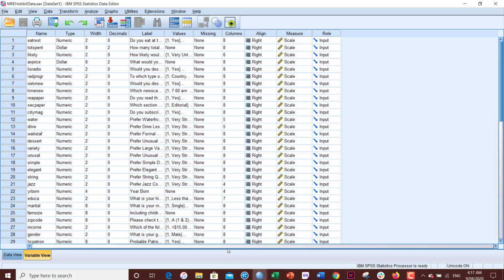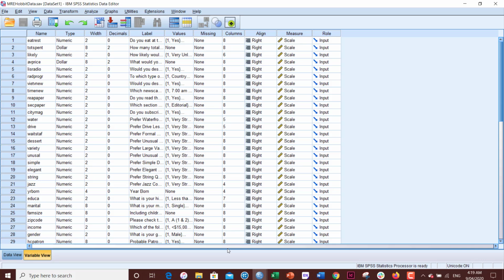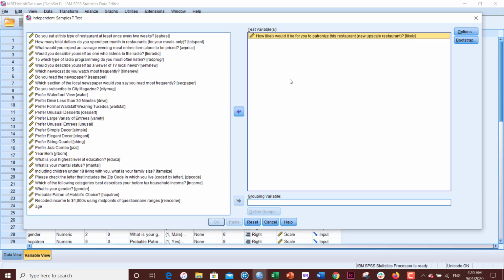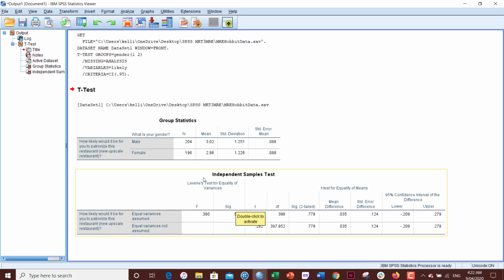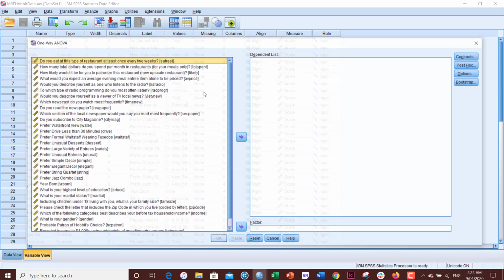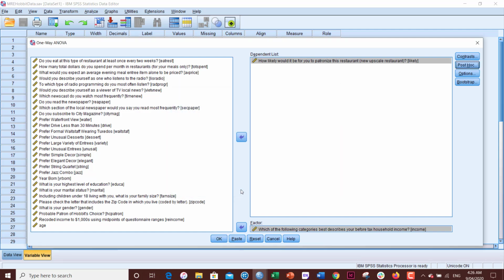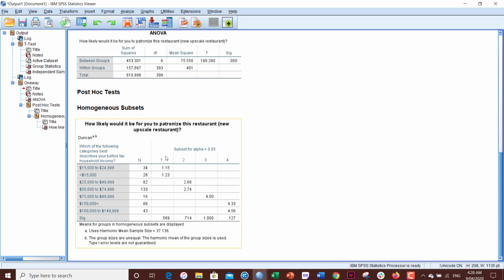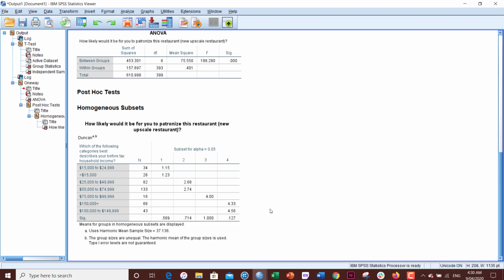MKT2MRE - SPSS Workshop Six - Testing for Differences